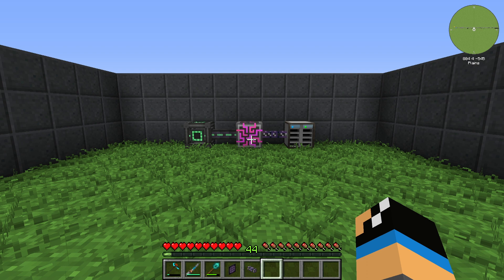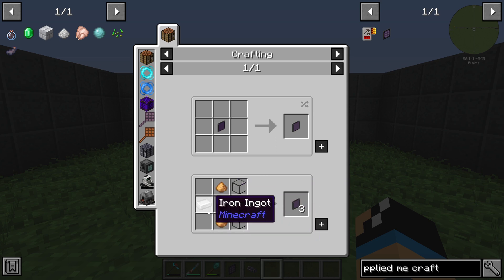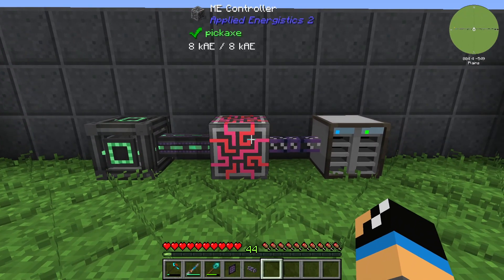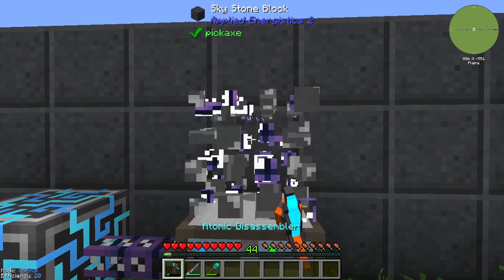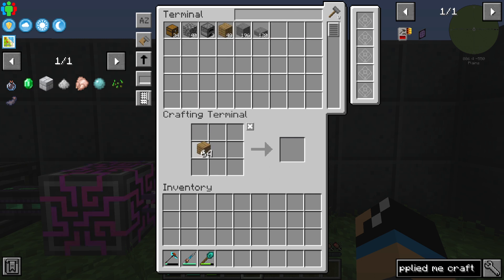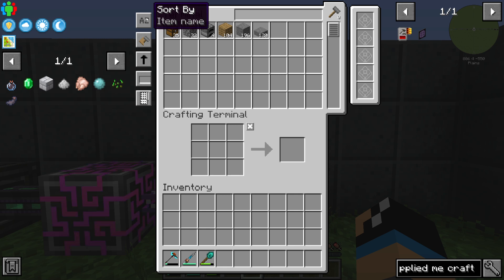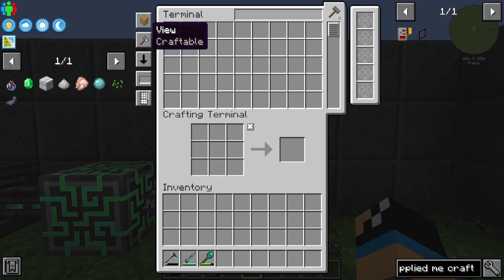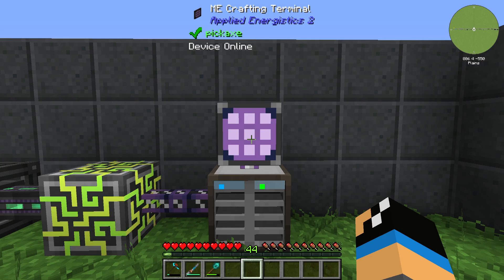Crafting Terminal 📀 Minecraft Applied Energistics Tutorial 📀 English 📀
In this video, I will show you what functionality a Crafting Terminal has in the Minecraft mod Applied Energistics 2.